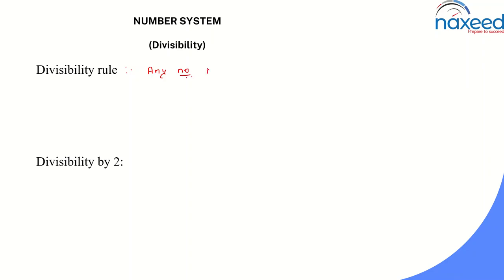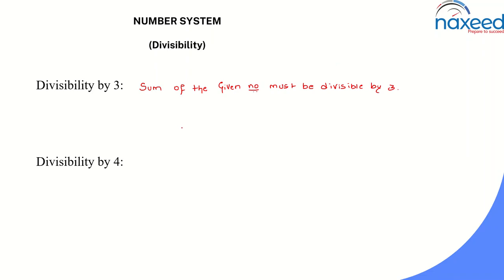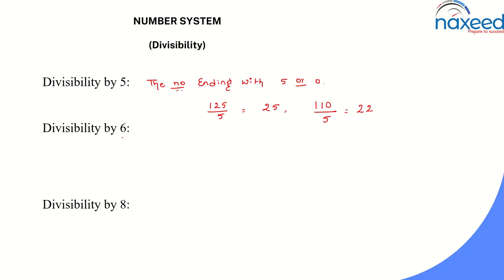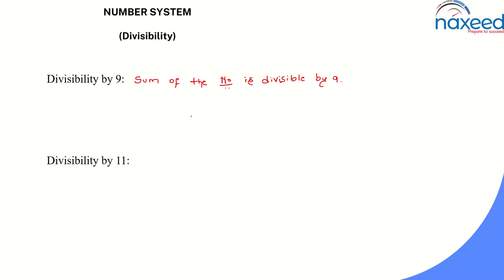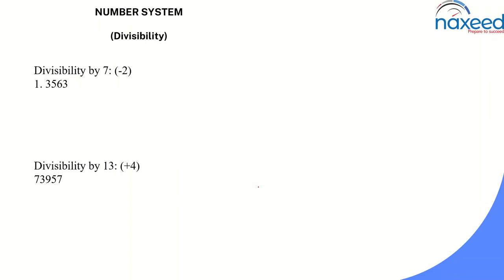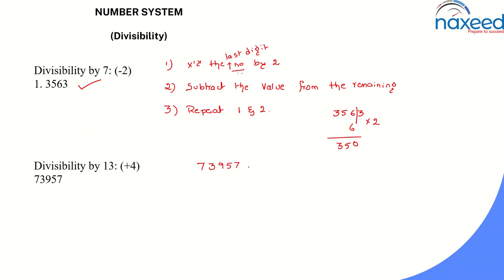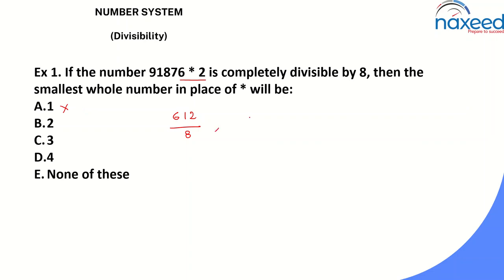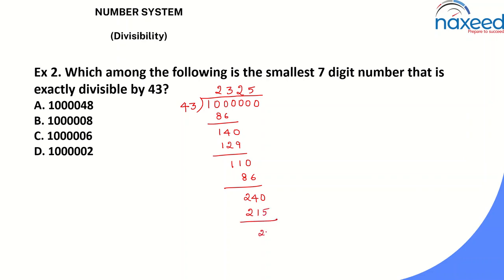Number System - 2 | Divisibility | Aptitude tricks | Competitive & Placement Exams | Darshan B V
Naxeed - Next generation Learning and Assessment Management system.
Naxeed is a cloud-based Software as a Service (SaaS) web application that helps students assess, adapt and achieve exceptional success in competitive exams, recruitment tests and entrance exams.

Number System is one of the most important topic asked in the aptitude section during campus hiring and in competitive exams.
In this video, we will see one of the concepts of Number System that is known as Divisibility.
A step by step concept that will be used to easily solve Divisibility problems in minimal amount of time.